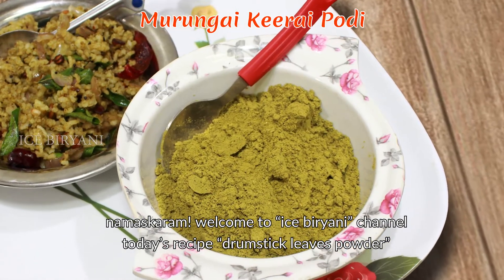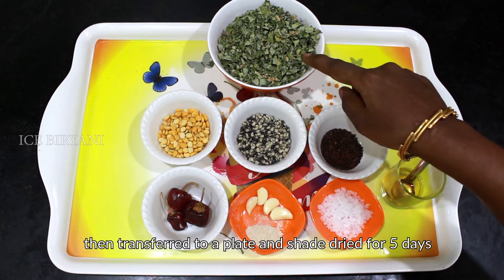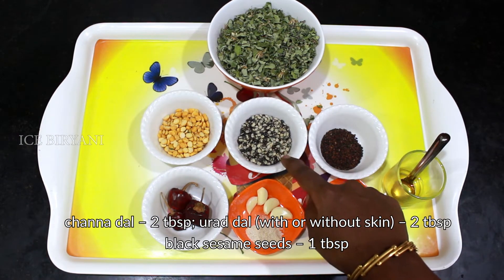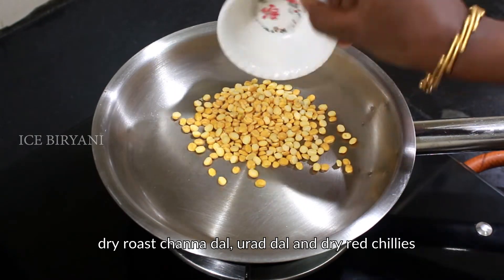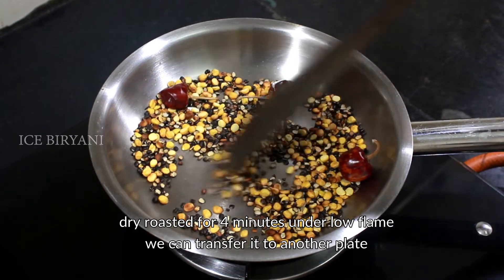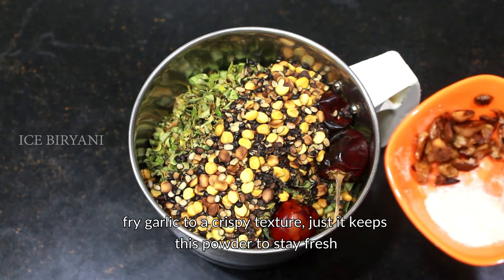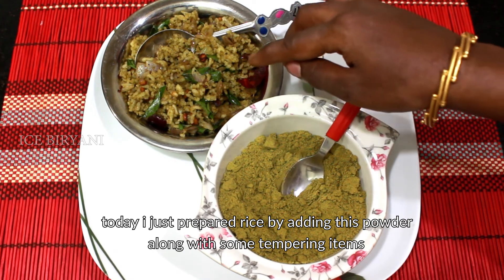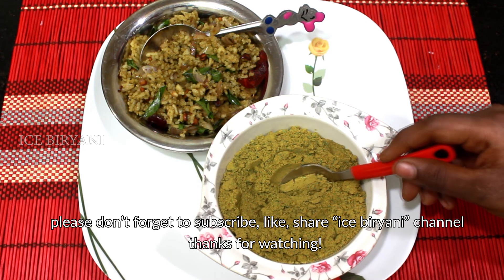Moringa Leaves Powder | முருங்கைக் கீரை பொடி | Murungai Keerai Podi Recipe in Tamil (English Subs)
Murungai Keerai Podi | Drumstick Leaves Powder | முருங்கைக் கீரை பொடி | Moringa Leaves Powder Recipe in Tamil

Drumstick leaves powder is a healthy powder which suits well with idli, dosa and rice too. Drumstick leaves are rich in iron and antioxidants So this powder is packed with all essential nutrients. Friends try this Drumstick leaves powder and leave your valuable comments.

Cheers,
Marabu Suvai